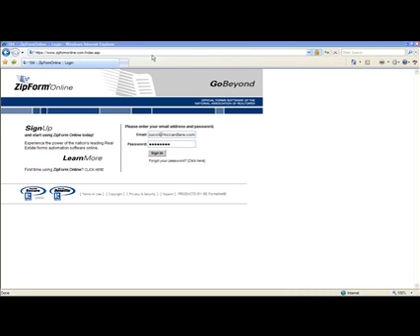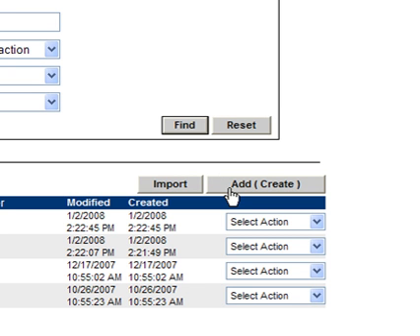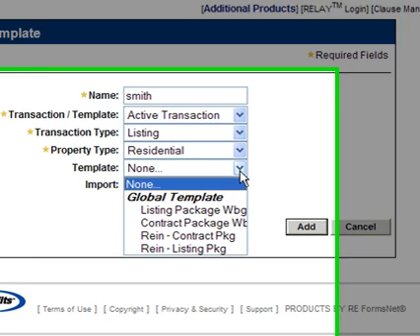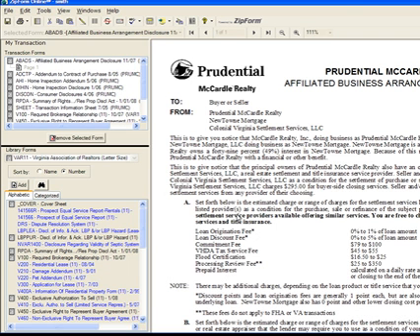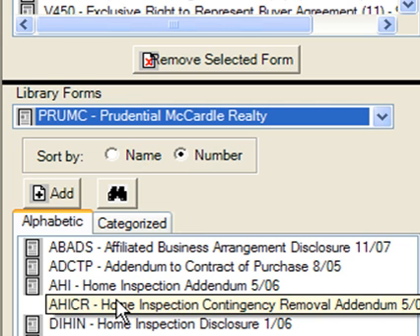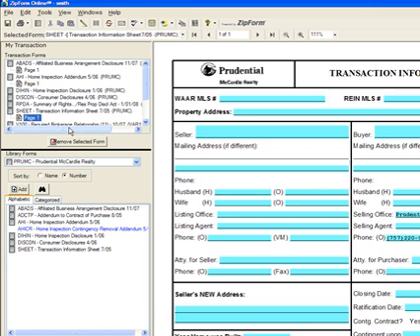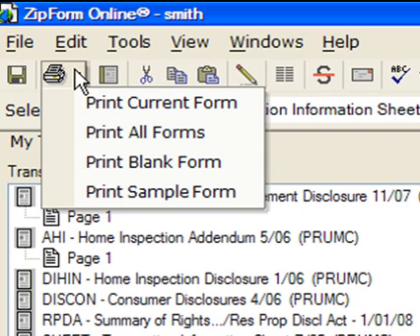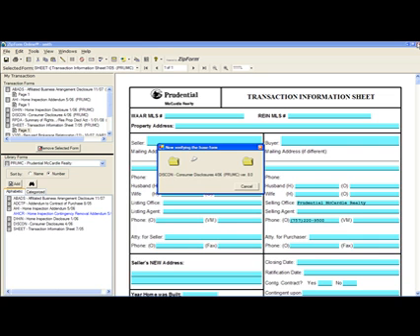ZipForm Template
Quick lesson on using Global Templates.